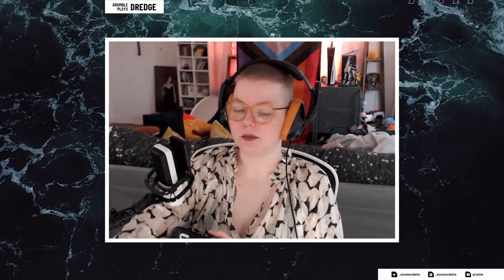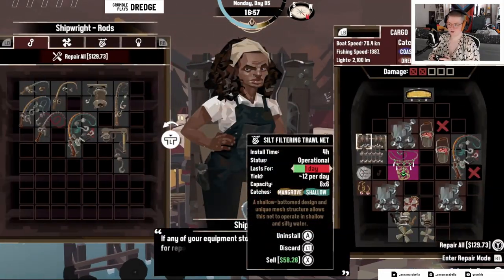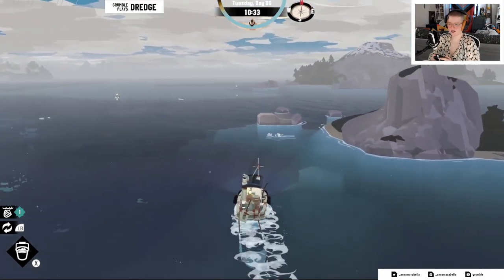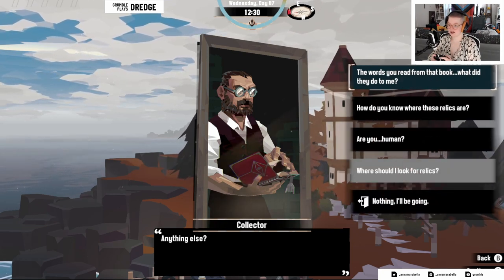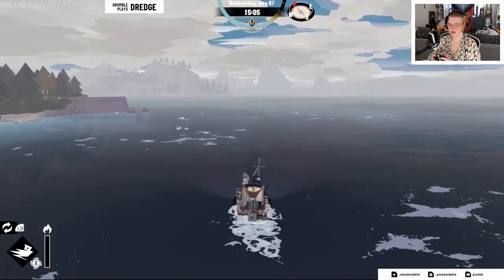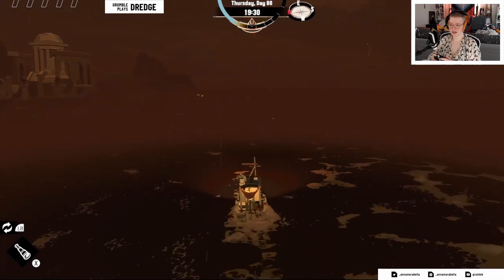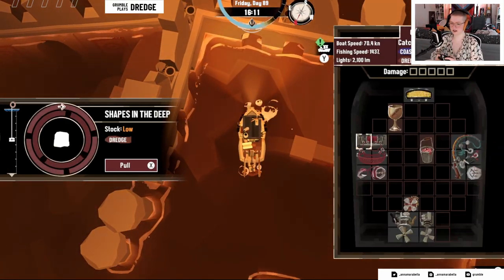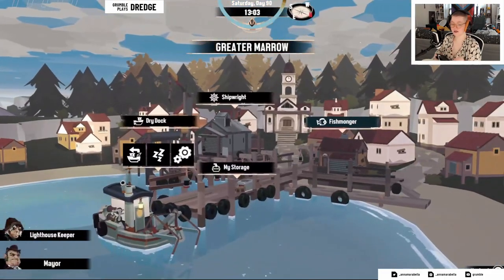Let's Play DREDGE! Episode 13: Volcanic Exploration (Devil's Spine, Part 1)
Grumble returns to dredge the depths of the ocean and be appropriately terrorised by the horrors. Here's a series of mini-episodes of DREDGE!